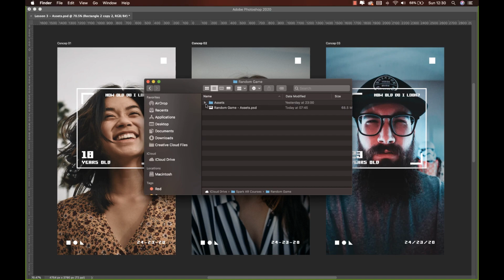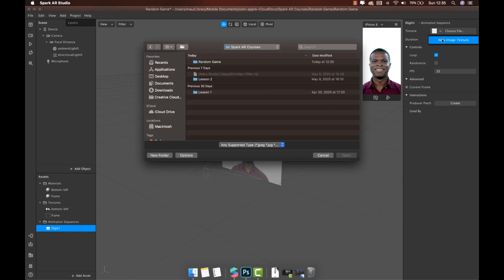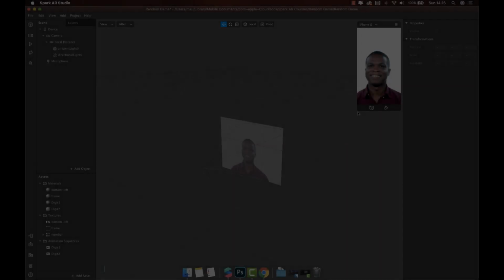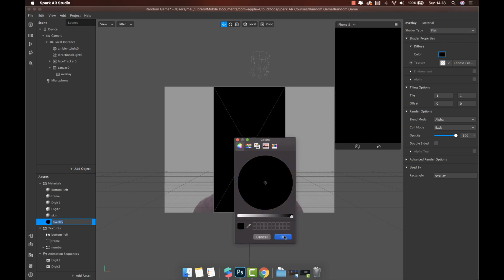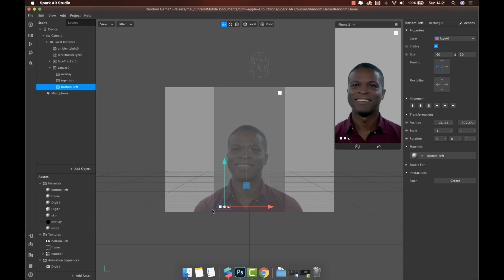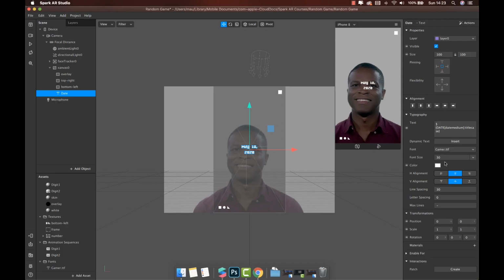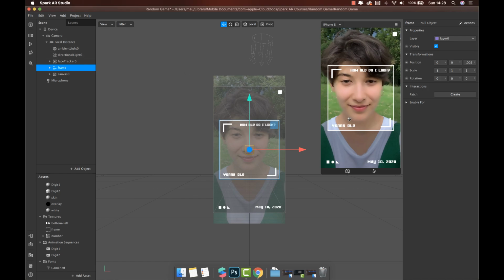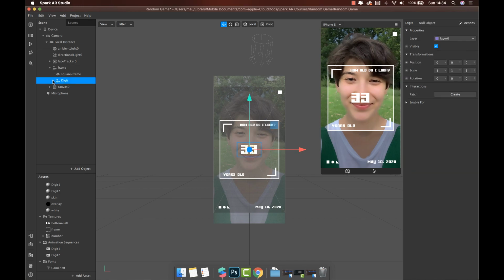[P1] Spark AR tutorial: How Old Do I Look?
Hi everybody,

This Video Tutorial is for a random type of game.

After completing this tutorial, you may have some knowledge of how to create random game filters.
In part 1, we will prepare your assets, build scenes and filter layouts to meet all devices using the Pin system.

If you want to save your time, download all project template